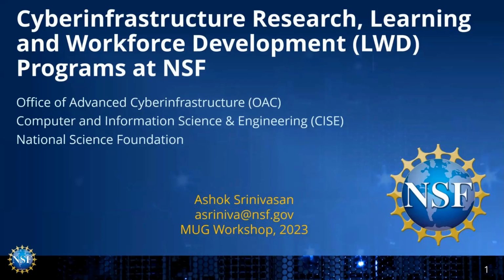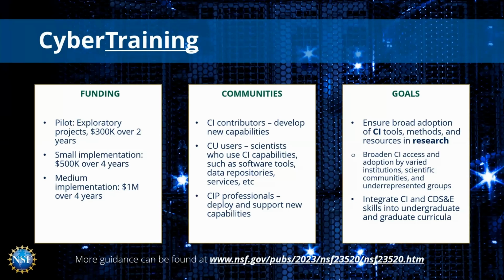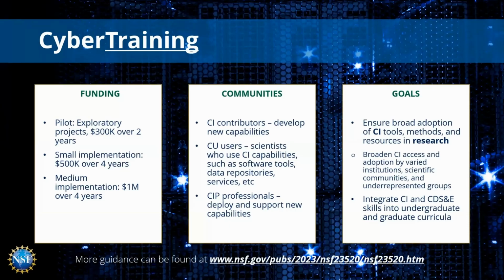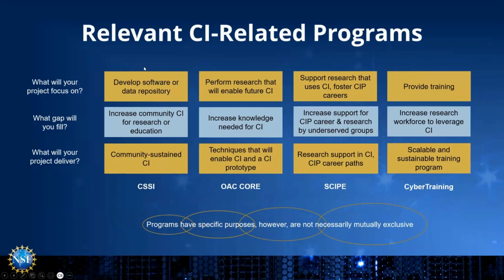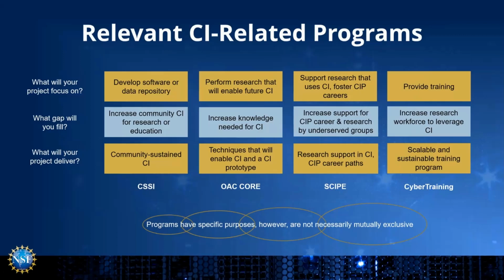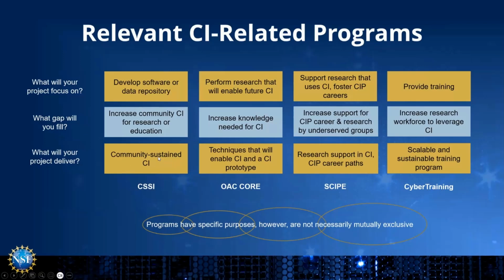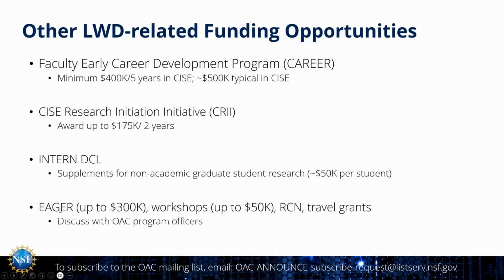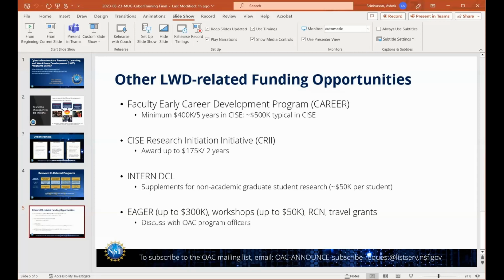MUG '23 Day 3 - Cyberinfrastructure Research, Learning and Workforce Development Programs at NSF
Ashok Srinivasan gives a talk on Cyberinfrastructure Research, Learning and Workforce Development (LWD) Programs at NSF